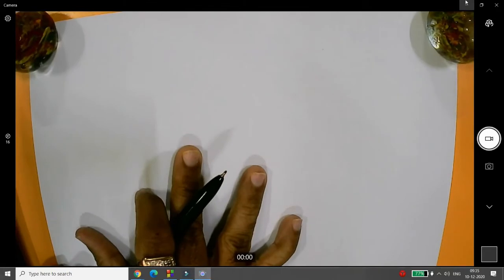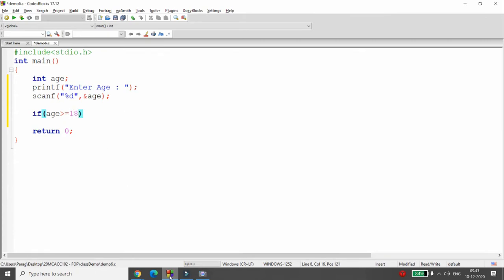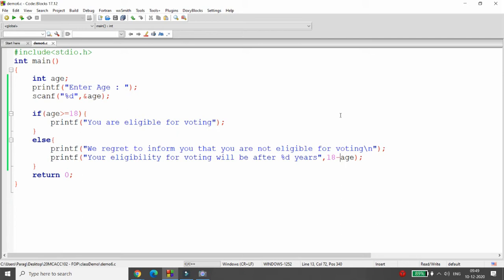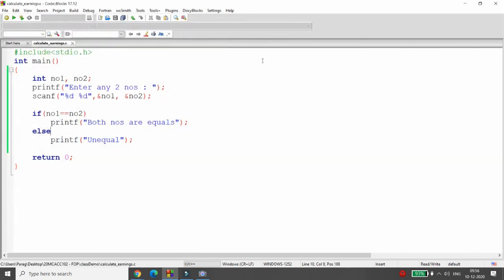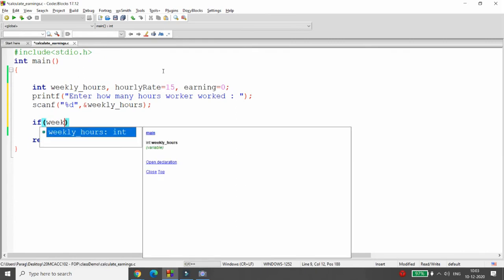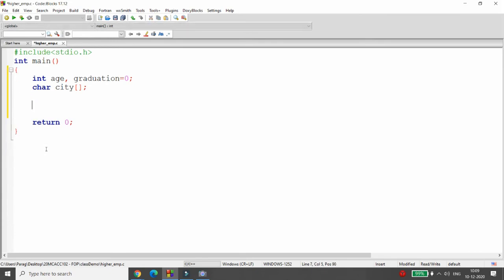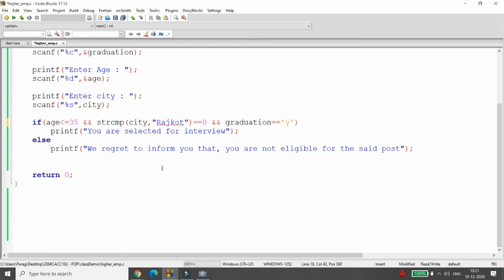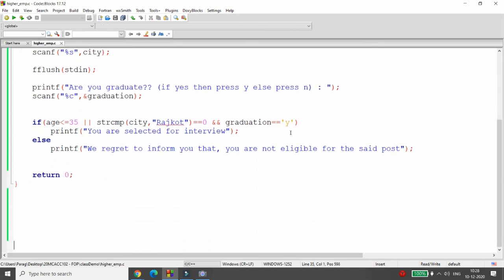FOP-Lecture 5 (If Condition - Practical Demonstration)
This video demonstrates practically use of if condition in C - Language.

Following program explained in this video.
1. C-Program which accepts age from the user and check whether the person is eligible for voting or not.
INPUT: 21
OUTPUT: ELIGIBLE for voting
INPUT: 15
OUTPUT: After 3 years you will be eligible for voting

2. C-Program to find a Maximum from given 3 nos.
OUTPUT:
Maximum = 55

3. C-Program which accepts weekly_hours that worker worked and hourly_rate. Based on input, calculate the earnings by workers who are paid an hourly wage, with weekly hours greater than 40 being paid time and a half.
INPUT-1:
Weekly_Hours = 30
Hourly_Rate = 15
OUTPUT-1
Earning = 450

INPUT-2:
Weekly_Hours = 50
Hourly_Rate = 15
OUTPUT-2
Earning = 825

4. C-Program which accepts age, city and graduation from the user. Ask the user to come for an interview if the user belongs to Rajkot who did the graduation and  whose age is less than 36.
INPUT
AGE : 21
CITY: Rajkot
GRADUATION : Y

OUTPUT
SELECTED FOR INTERVIEW